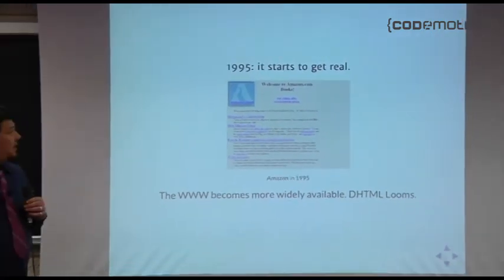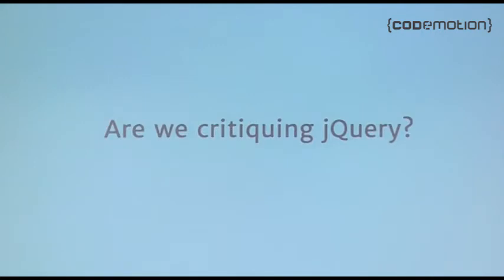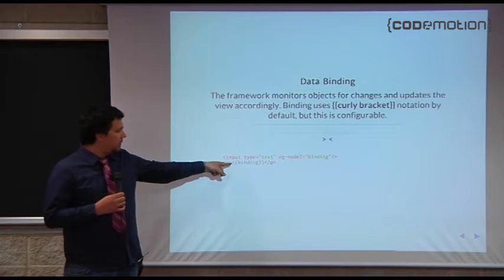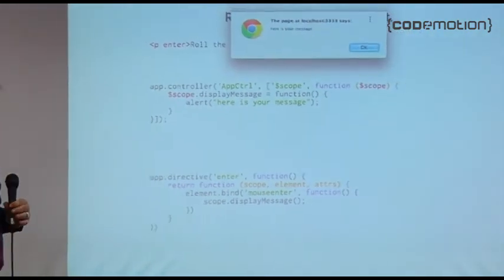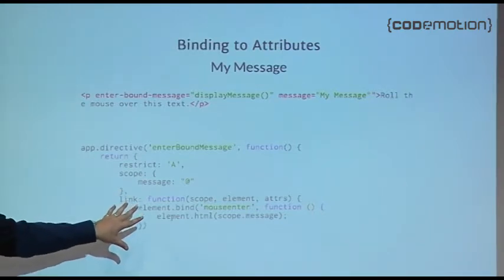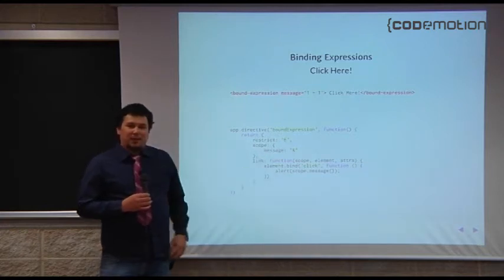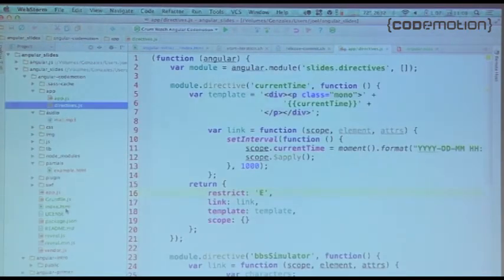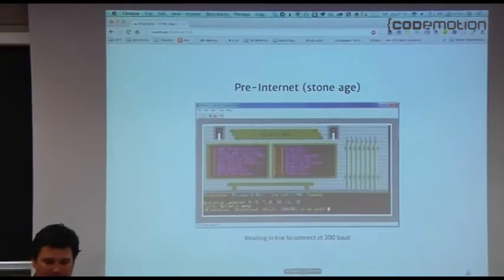An Introduction to AngularJS by Joel Hooks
AngularJS provides a robust set of tools for building high quality web applications. This discussion will explore the basics of AngularJS, and how you can begin leveraging its tools in your own application.
We have many choices when it comes to JS application frameworks. What advantages does AngularJS provide? When is it appropriate to use AngularJS, and how does it compare to other frameworks?
These are the questions we will ask (and answer!) in this discussion.